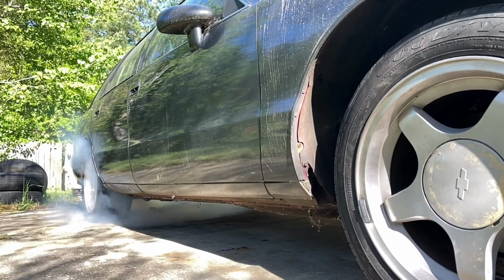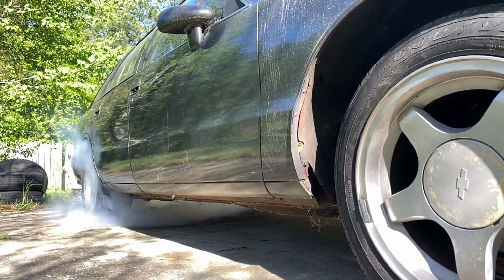Sawdust and Oil Pressure, A Builders Tale vol. 2.1: Shockwave (The Turbo LS 93 Caprice build)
Volume 2.1 is a brief intro to the project with many more to come !! Are you a builder ??